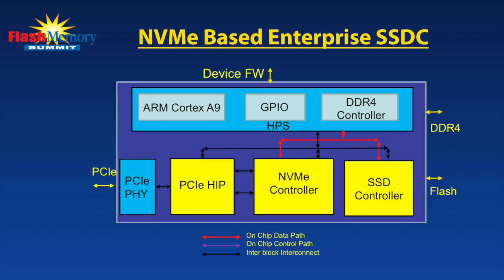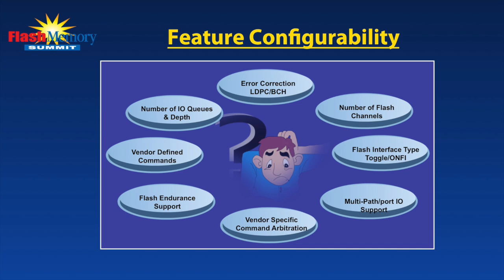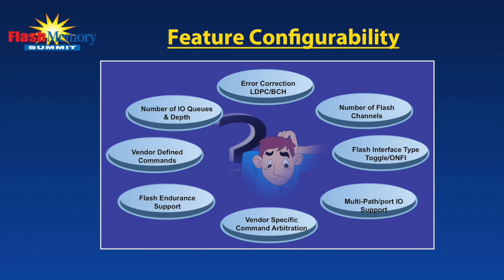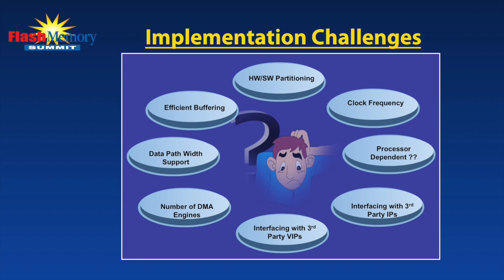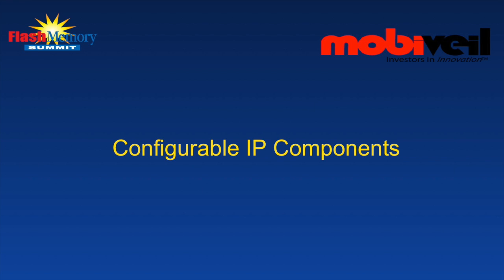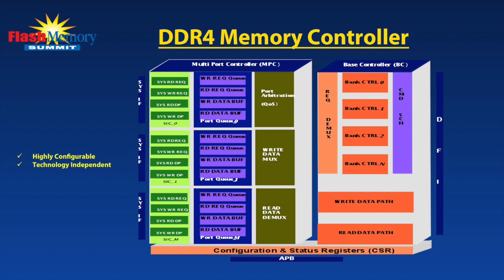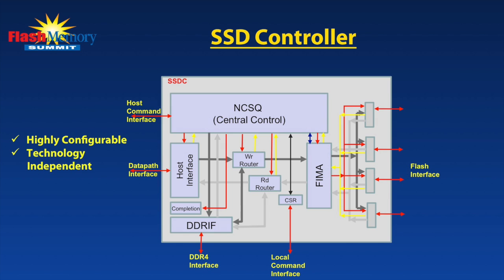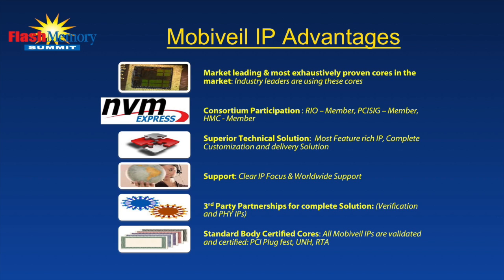Amit FMS Presentation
Amit Saxena Flash Memory Summit Presentation